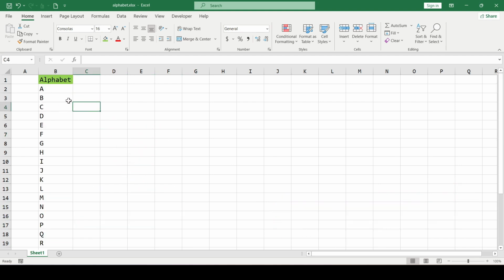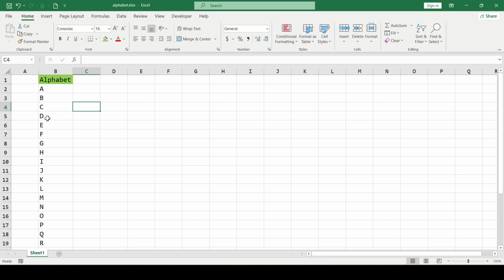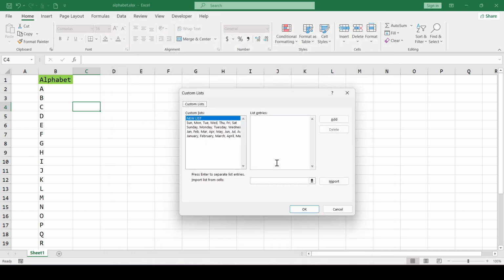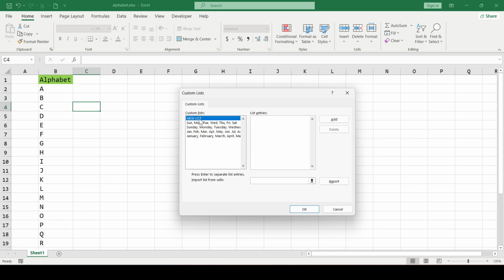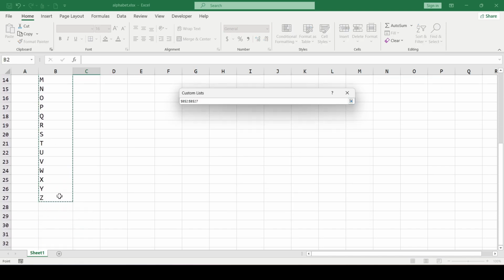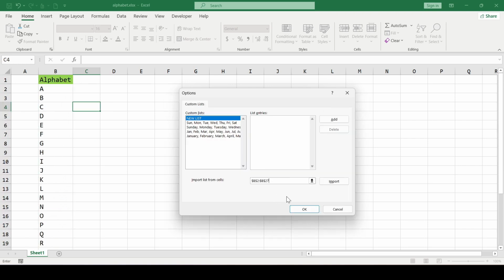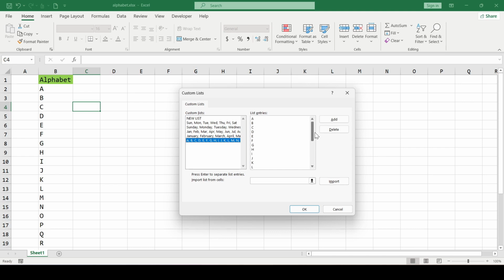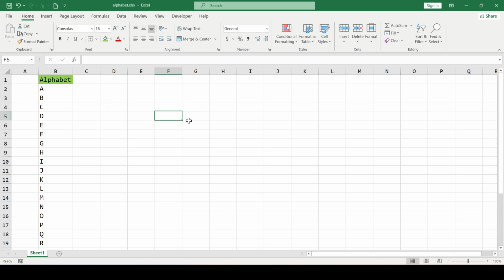How To Write A To Z In Excel